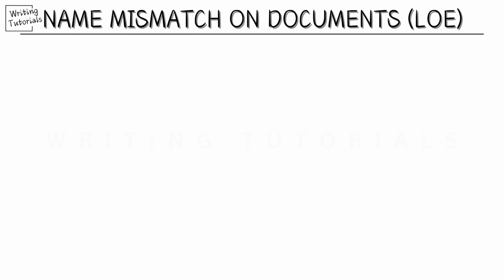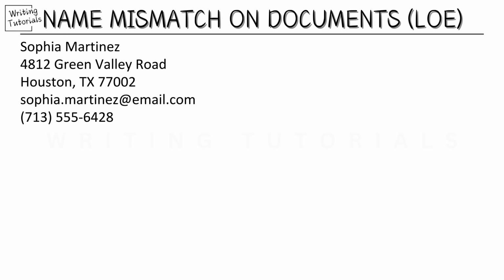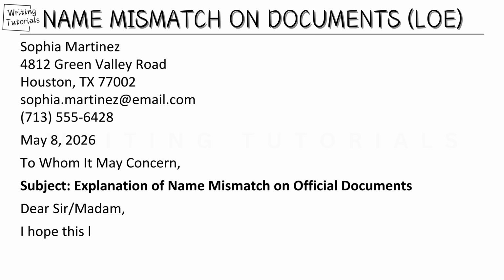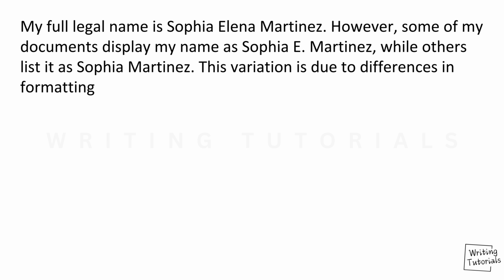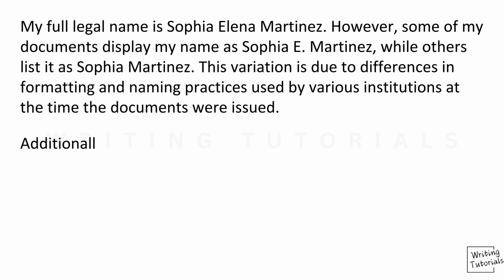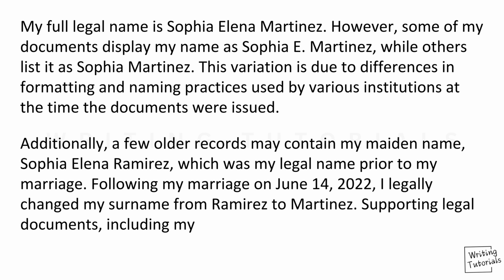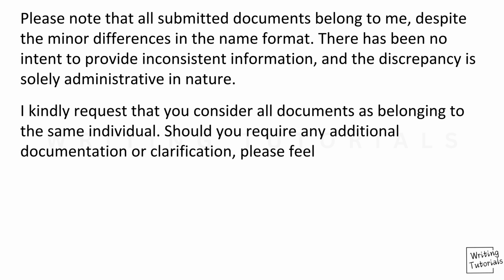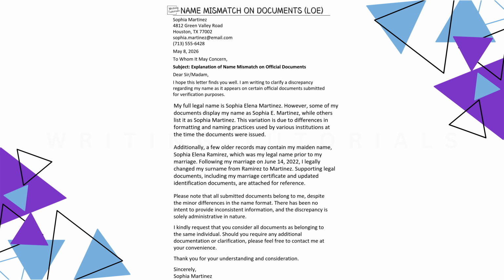How To Write Letter Explaining Name Mismatch on Documents LoE with Sample and Explanation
How To Write Letter Explaining Name Mismatch on Documents (LoE) with Sample and Explanation | Writing Tutorials

In this video, you’ll learn how to write a Letter Explaining Name Mismatch on Documents (LoE) in a clear, formal, and professional format. This type of letter is commonly required for visa applications, immigration processes, bank verification, university admissions, legal documents, and other official situations where your name appears differently across documents.

We guide you step by step through each part of the letter so you understand exactly what to include — from identifying the mismatch to explaining the reason behind the difference and confirming that all documents belong to the same person. You will also see a complete sample name mismatch explanation letter with realistic details, making it easy to customize your own for real official or legal purposes.

By the end of this video, you’ll know how to write a clear, honest, and well-structured explanation letter that helps avoid confusion and supports your application or verification process.

📑 What You’ll Learn:

Meaning and purpose of a name mismatch explanation letter
Proper format and professional structure
Step-by-step explanation of each paragraph
Complete sample Letter of Explanation (LoE)
Tips for explaining document inconsistencies clearly and professionally

💬 FAQs:

What is a Letter Explaining Name Mismatch on Documents?
It is a formal letter used to explain differences in names appearing on official documents.

When do I need this letter?
You may need it for visa applications, immigration, banking, education, employment verification, or legal processes.

Include the names shown on different documents, the reason for the mismatch, supporting details, and confirmation that all documents belong to you.

Yes. Supporting documents such as passports, IDs, birth certificates, or marriage certificates should be attached if available.

One page — clear, honest, and professional.

Your guide for writing simple, practical, and professional letters for legal, financial, immigration, and real-life situations.